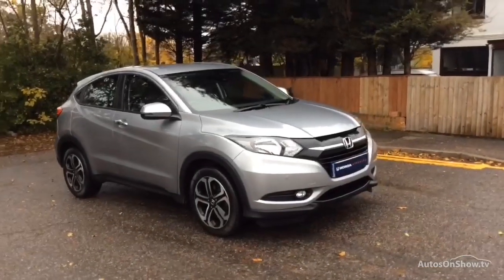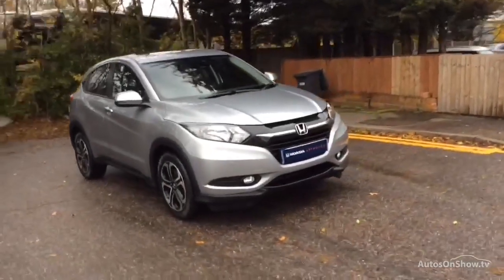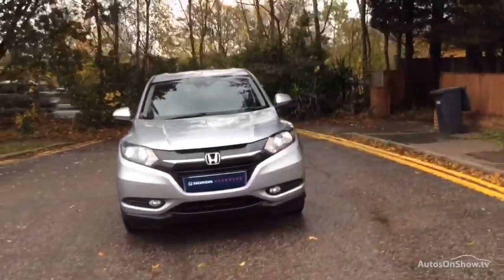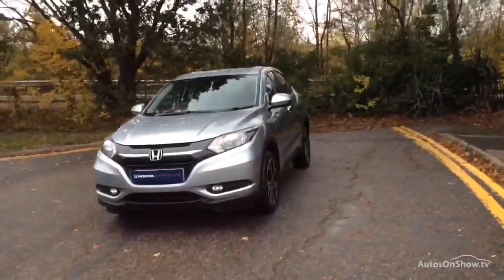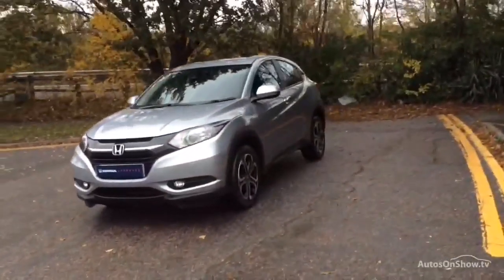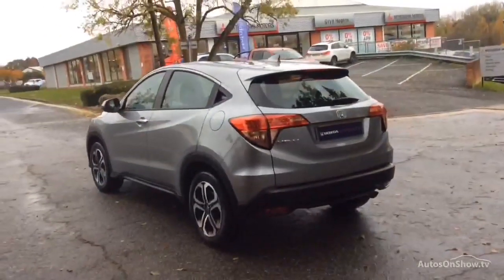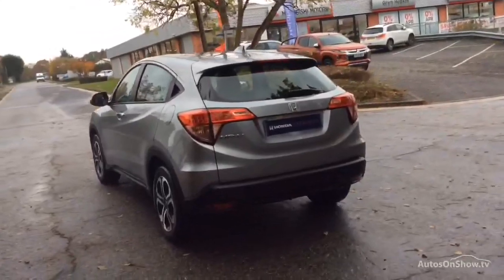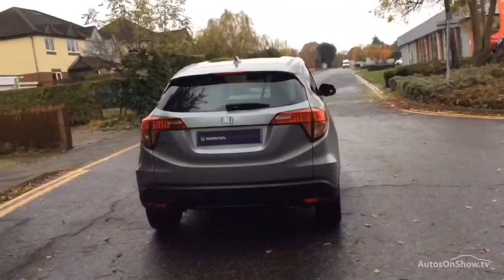LB66HFP HONDA HR-V I-VTEC SE NAVI SILVER 2016, MC Glyn Hopkin Colchester Honda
2016 HONDA HR-V I-VTEC SE NAVI HATCHBACK PETROL, in SILVER